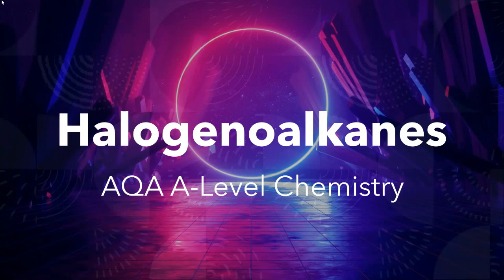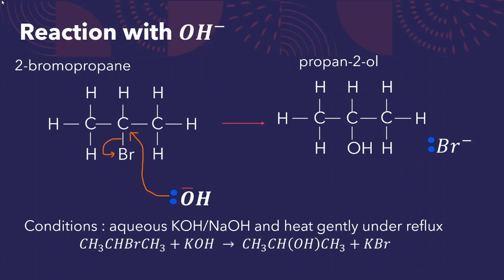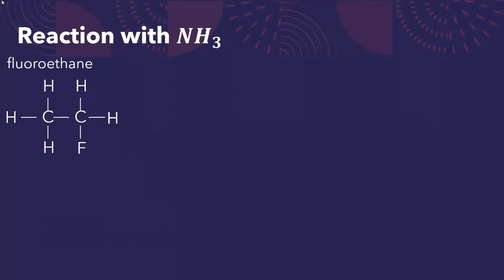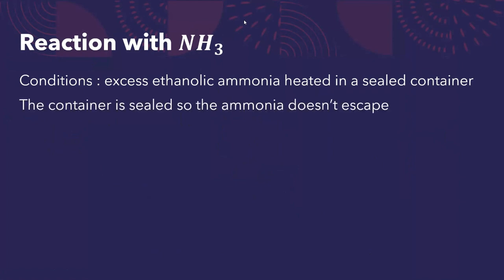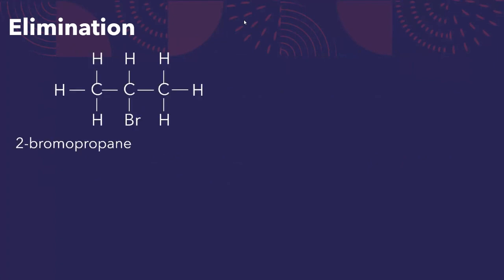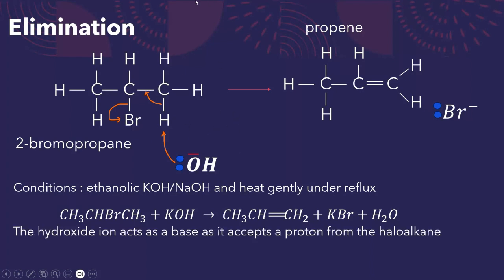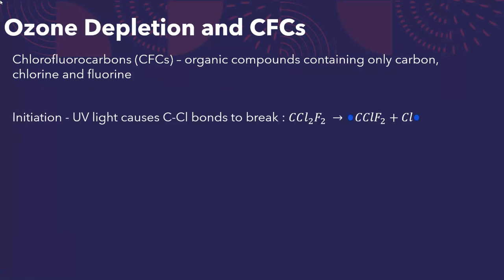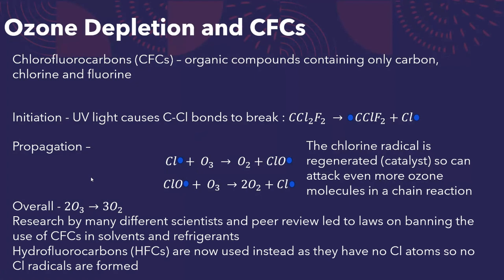Halogenoalkanes | AQA A-Level Chemistry (w/Voiceover)